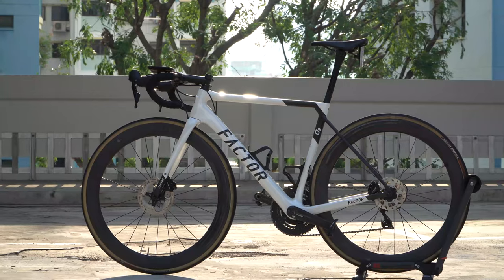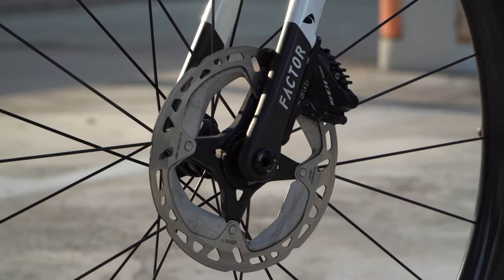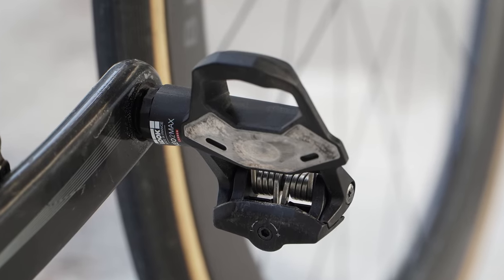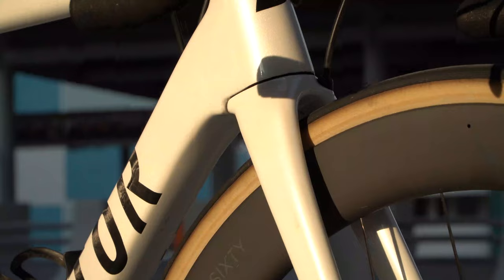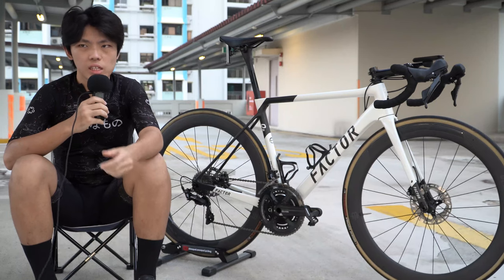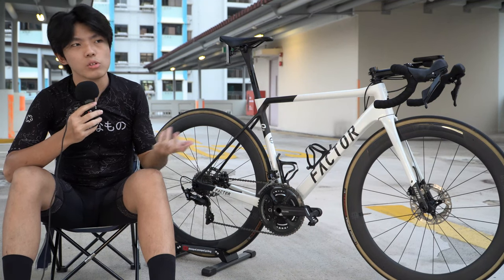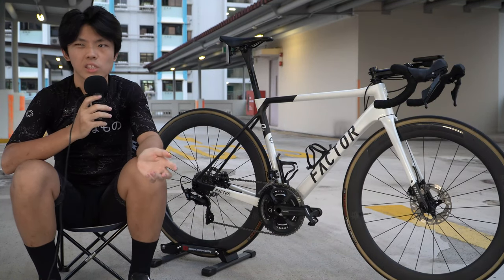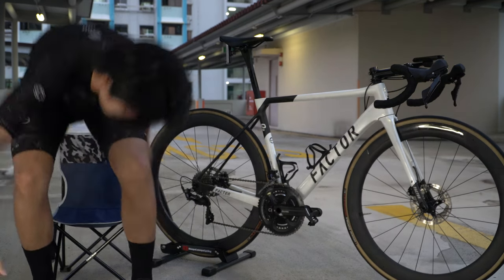The People's Groupset | Factor O2 | Oompa Loompa Cycling E20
Join my exclusive members-only Oompa Loompa YouTube lounge to get access to perks (early access to ad-free videos before it gets published to the general public/priority comments/vlogs/BTS): Click "JOIN"